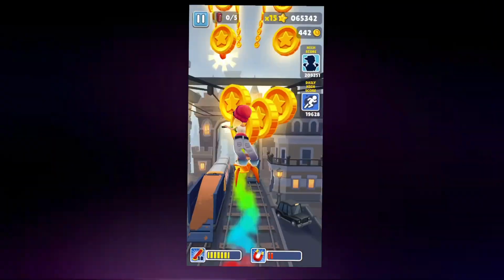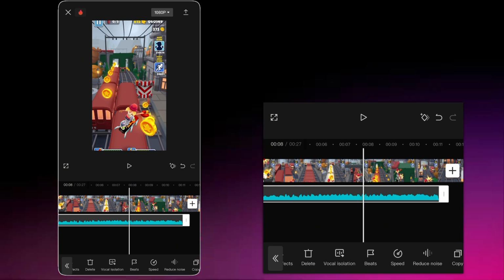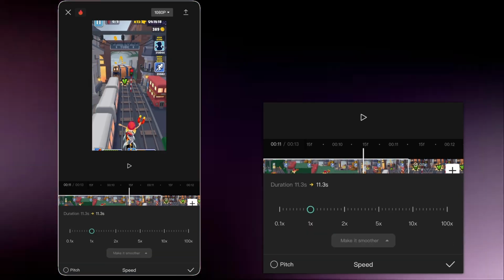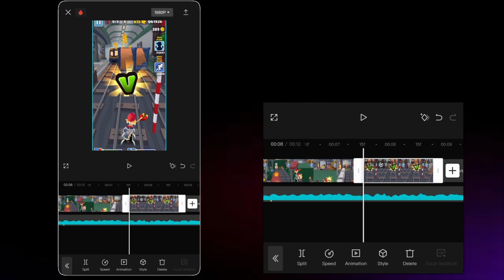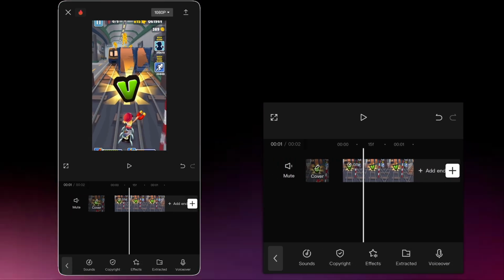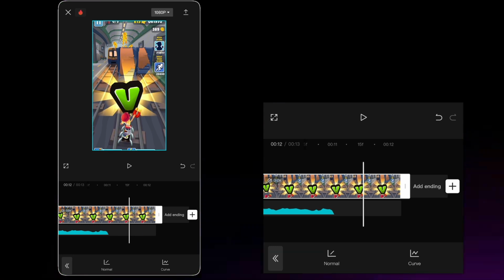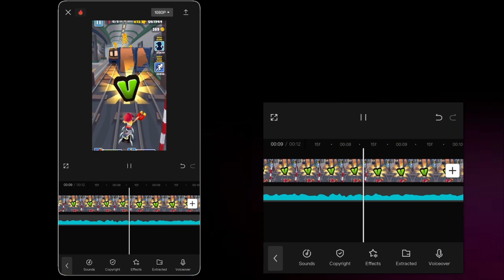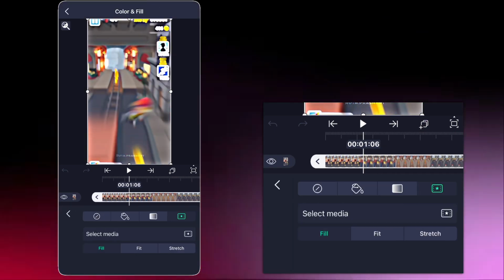Make This Trending Subway Surfers Letter Edit | Instagram Viral Reel Tutorial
(っ◔◡◔)っ ♥ Make This Type Of Trending Letter Edit | Instagram Viral Reel Tutorial ♥

🎅💘  ᖴ𝐎𝕝𝐥𝓸ώ мᵉ Øη  🍧ൠ

🟠Download Pack

App used : Capcut and Alight motion

Velocity Tutorial
Shake pack
Velocity pack
Alight Motion video editing
Video editing
Editing in alight motion
Capcut
Velocity shake
How to add shake effect
How to make velocity
Editing tutorial
How to make slow motion in android
Shake pack
Smooth velocity tutorial
Viral tiktok
Tiktok viral edit
Velocity preset
Smooth slow motion
Capcut Tutorial
Alight Motion preset
Xml
Alight Motion Tutorial
Alight Motion free preset
instagram edit tutorial
letter edit
how to make subway surfer edit
subway surfer letter edit
subway surfer viral reel
motion blur
new capcut editing tutorial
Ruth prashant